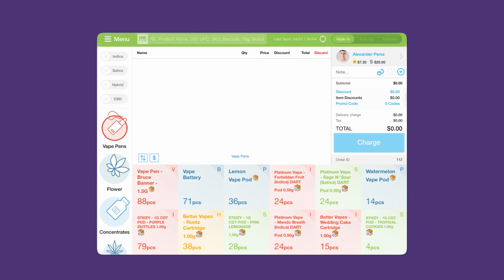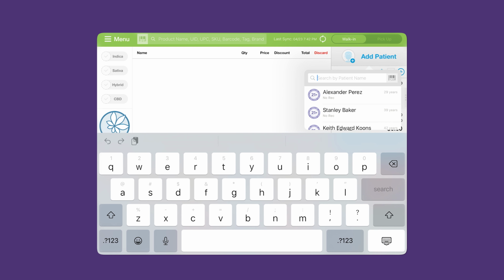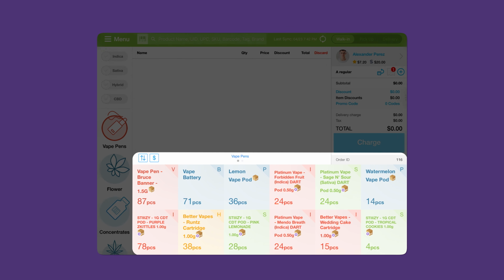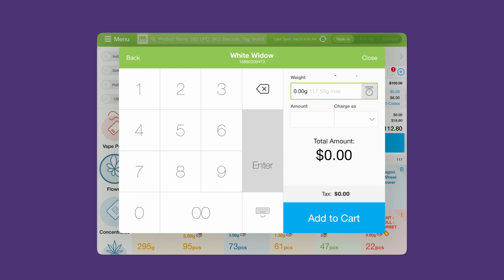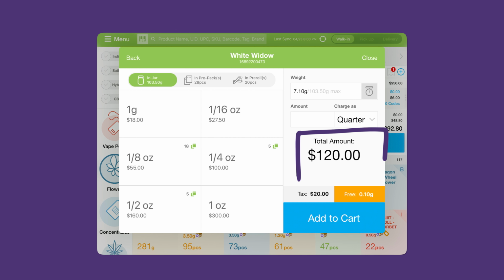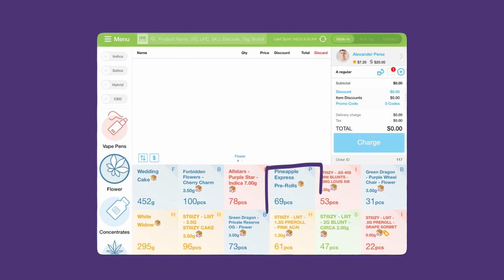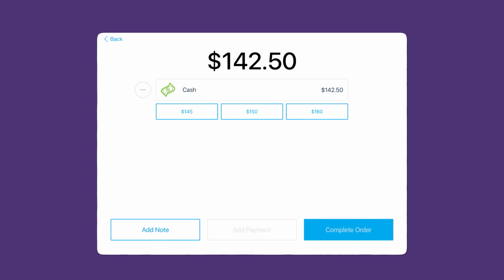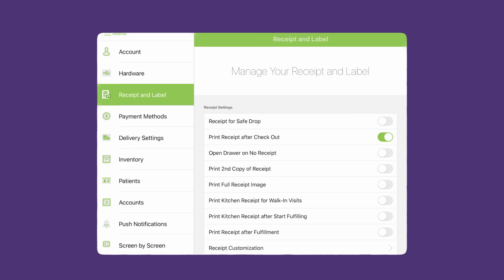IndicaOnline: Processing Sales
Learn how to efficiently process sales with our latest educational video. This tutorial guides you through the entire sales process, ensuring smooth transactions every time.

00:00 - 06:21 - Cart Overview
06:22 - 06:57 - Unit Product Sales
06:58 - 11:02 - Weight Product Sales
11:03 - 12:40 - Scanning vs Manual Selection
12:41 - 15:42 - Accepting Payment
15:43 - 17:08 - Unpaid Orders